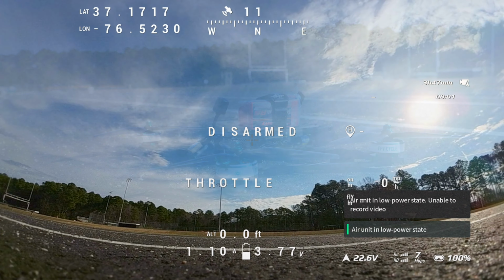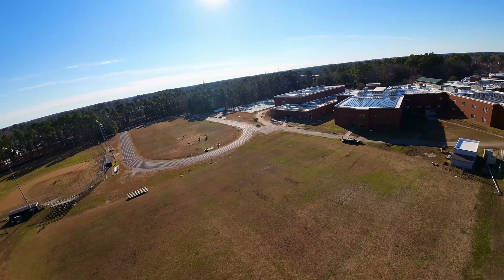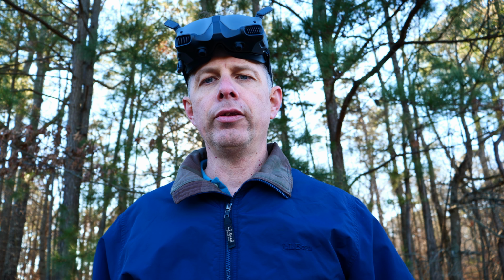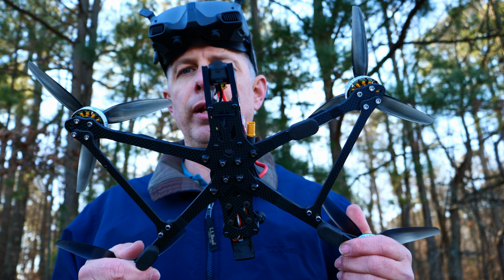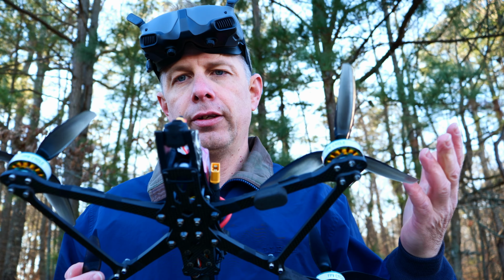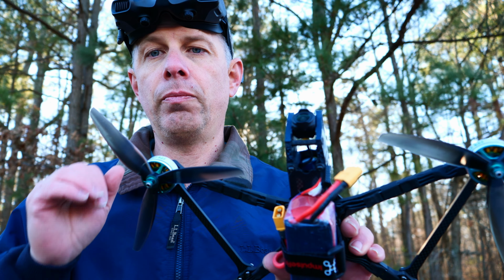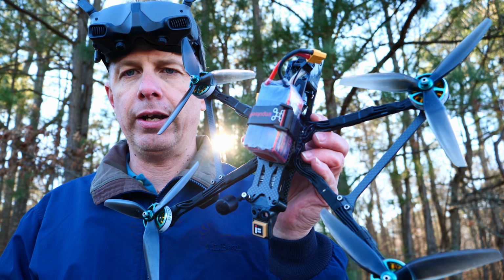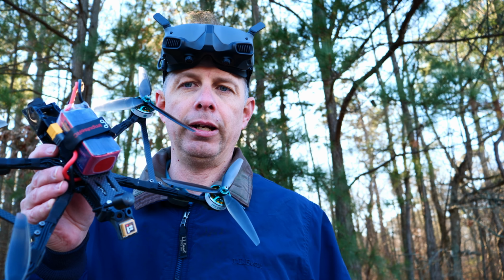DJI 03 Apex LR 7 inch flight (1-08-2023)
New DJI O3 Air Unit
1st flight
On board Recording
No Color grading
Default Settings
4k/60fps
View: Wide
Rockstead - off
Format: 16:9

(1) Impulserc Mr Steele Apex LR 7 inch frame (165 grams)
Out of the box with all Mr Steele kit hardward, all in packages (313 grams)
(1) iFlight SucceX-D F7 Stack (F7+50A ESC)
(4) FPVCYCLE 30MM-1450Kv Brushless motors
(1) DJI FPV 03 Air Unit
(4) HQ 7X4X3 Props
(1) Custom 3D Printed TPU GoPro and DJI camera mounts.
(1) INFINITY RS FORCE V3 22.2V 1400MAH 130C 6S LIPO W/ XT60
Base weight: 572 grams
With battery: 790 grams
Configurator 10.8.0
Firmware: 4.3.2
IRFC/FLIGHT_F722_TWINGS(STM32F7X2)